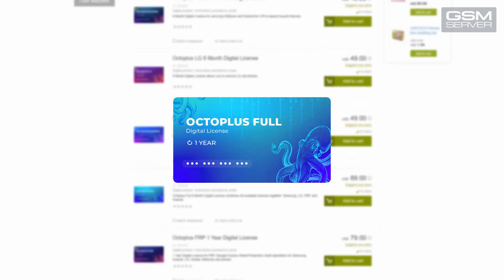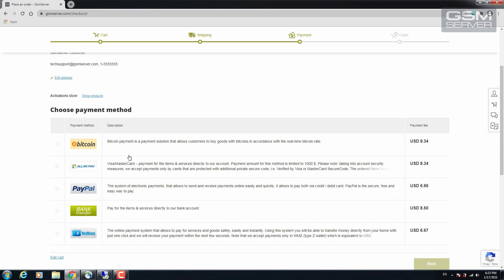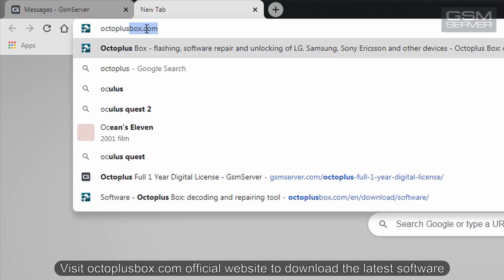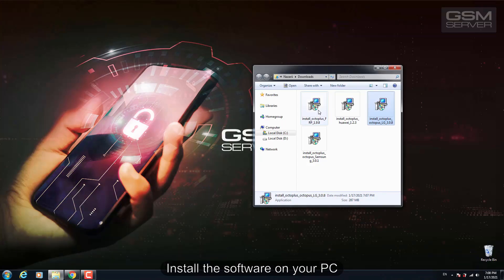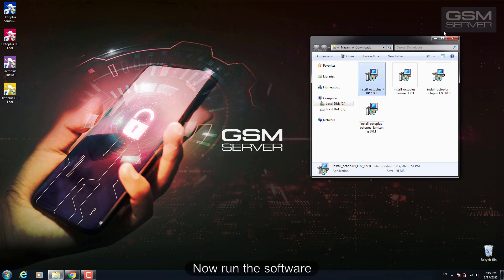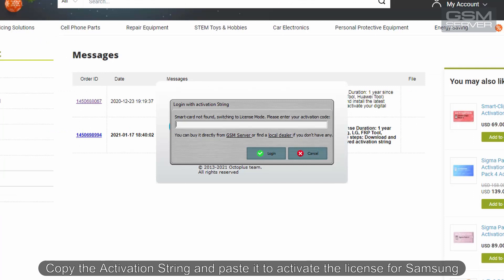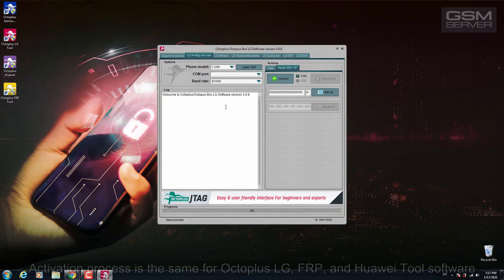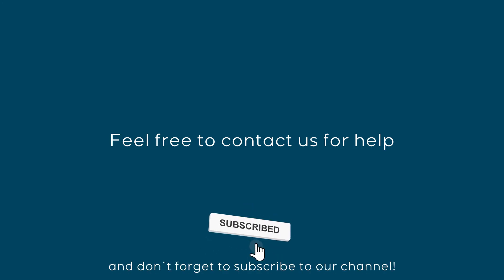How to buy Octoplus Digital License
Easy and fast way to get all in one functionality of Octoplus without paying for hardware and shipping.

0:00 Intro
0:16 Place your order
0:36 Where to find your Activation String
0:47 Download the Octoplus software
1:03 Install the Octoplus software on your PC
1:44 How to activate the Octoplus Digital License

Best option for the users who:
- are not sure what service solution to choose;
- don`t want to buy a box;
- search for a solution supporting the latest and most requested Samsung, LG, and Huawei phones;
- need an ultimate solution for phone servicing for a beginner;